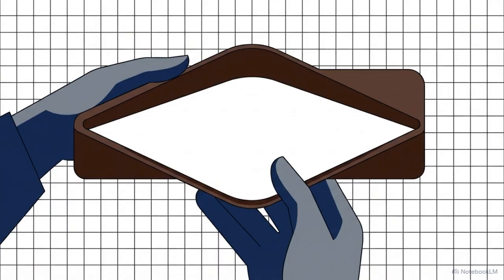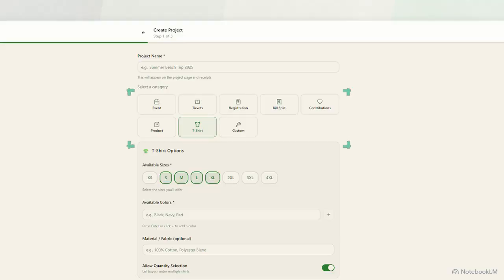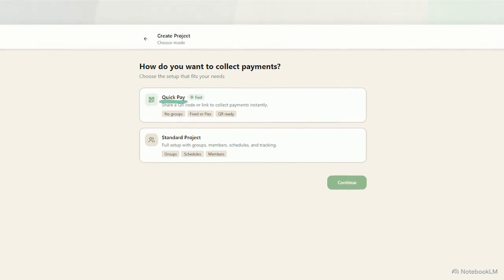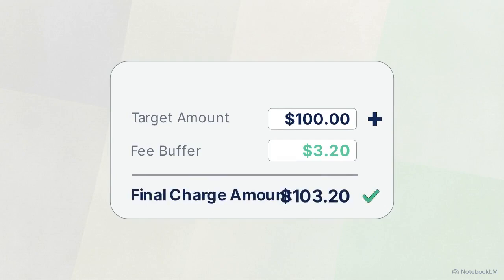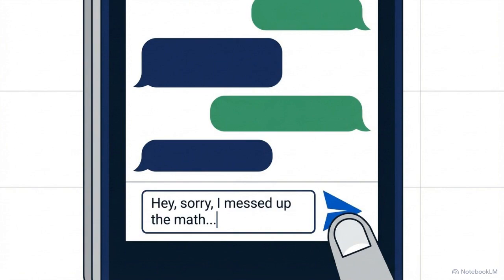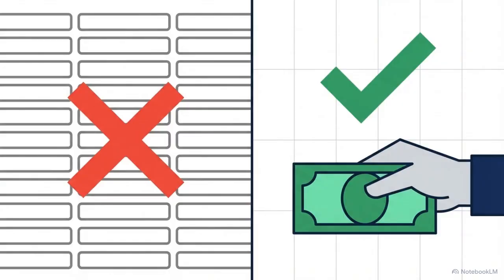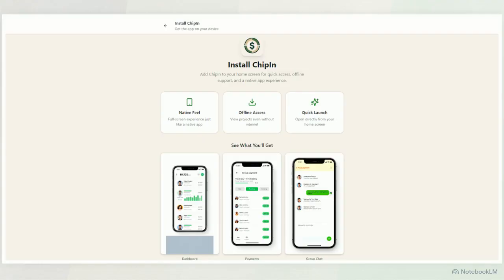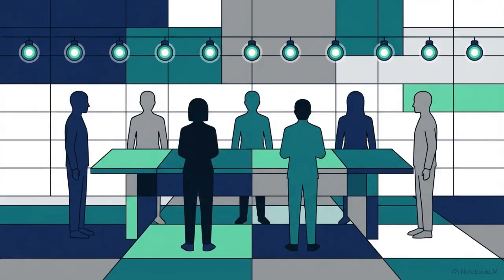Group payments simplified with ChipIn